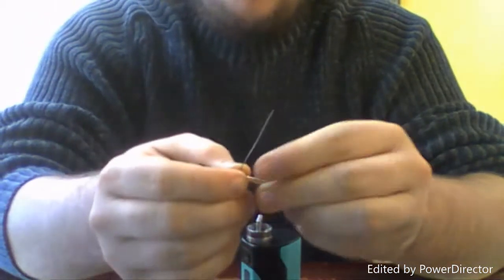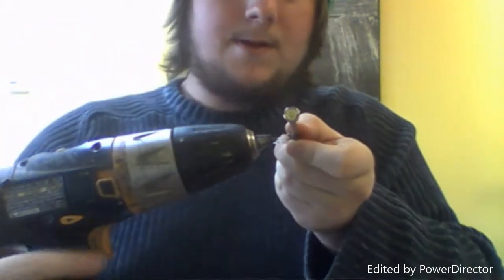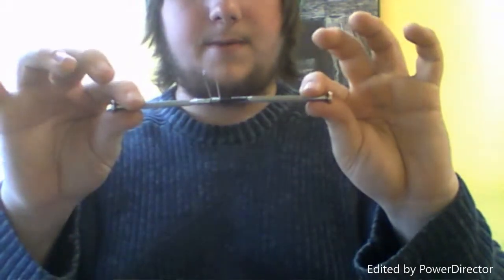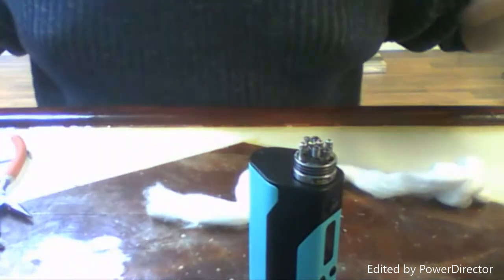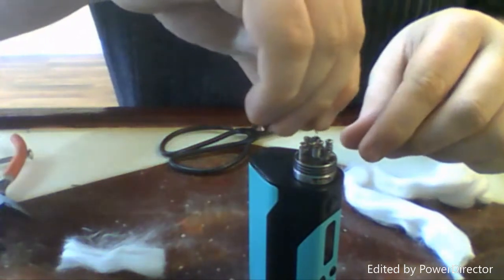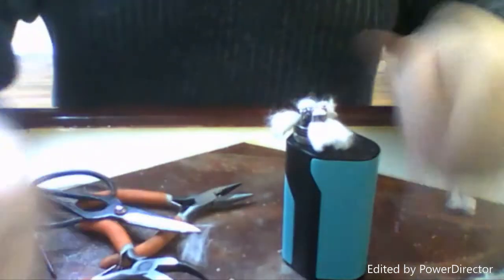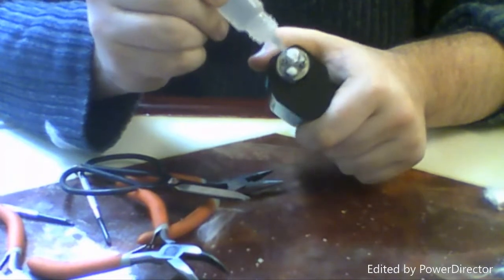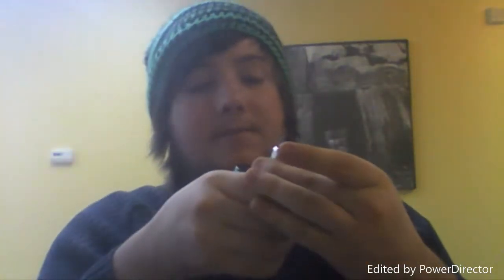Shotgun Coil Build with The Bearded Vapors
Vape Wonder, Vapin' Chipmunk and Ginger-Vape Man present a Bearded Vapors production: The shotgun
Special thanks to Aaron Sams at D20 for the cotton